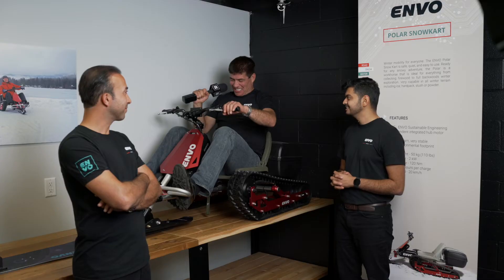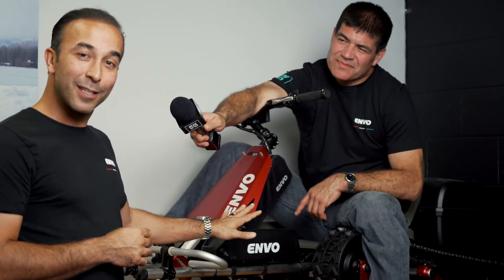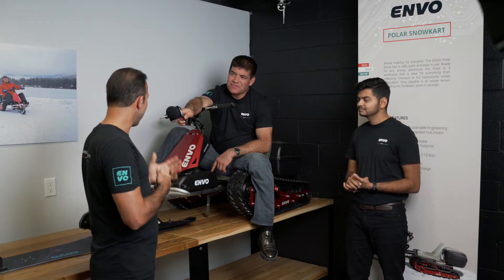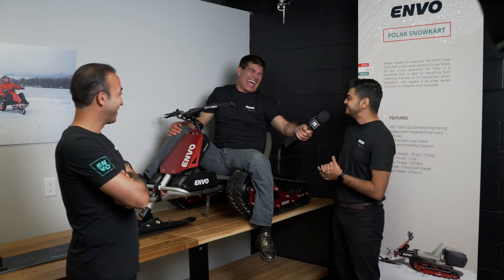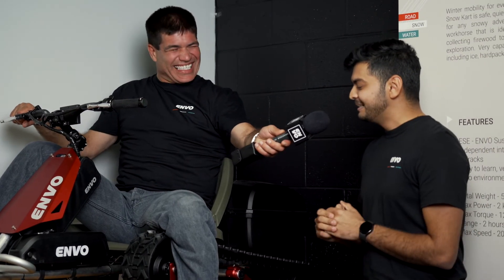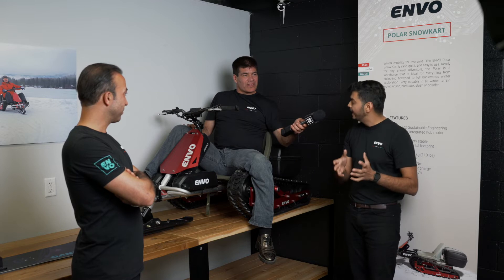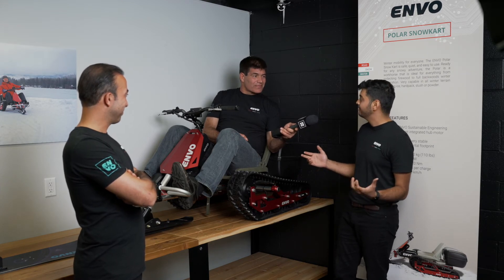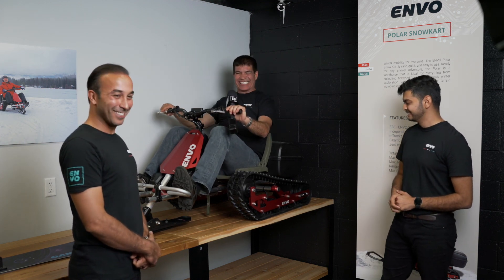Envo - SnowKart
Winter mobility for everyone. The ENVO Polar SnowKart is safe, quiet, and easy to use. Ready for any snowy adventure, the Polar is a workhorse that is ideal for everything from collecting firewood to full backwoods winter exploration. Very capable in all winter terrain including ice, hardpack, slush or powder.